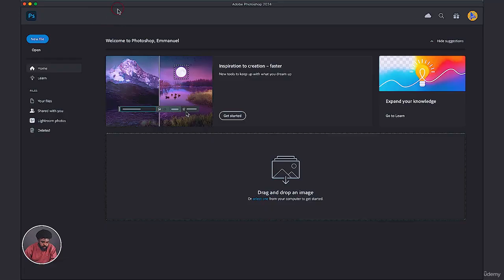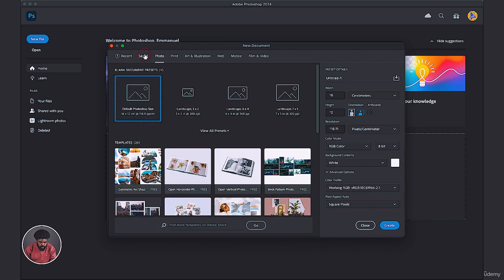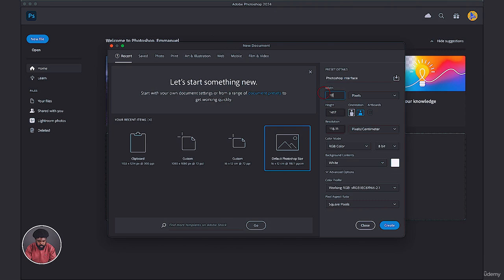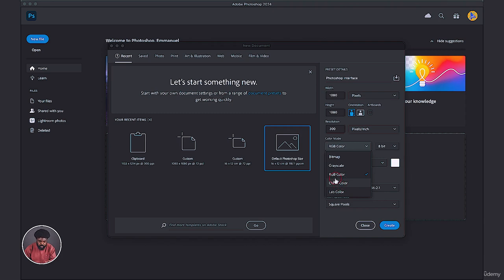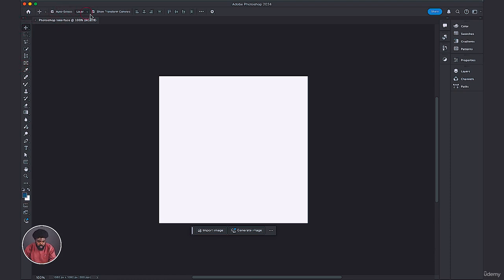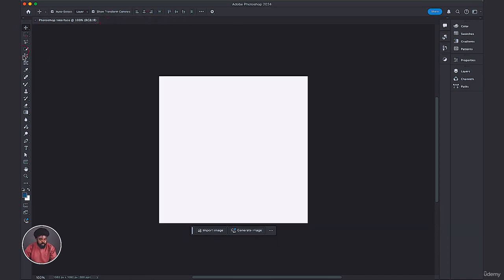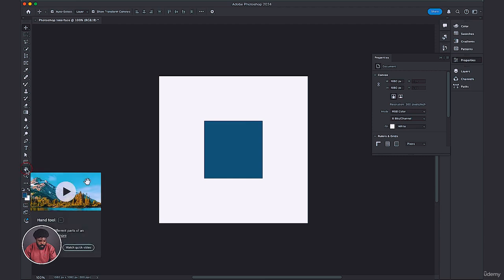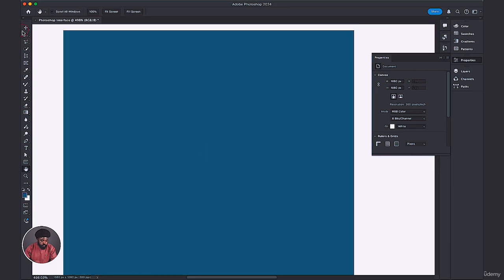1 Introduction to Photoshop